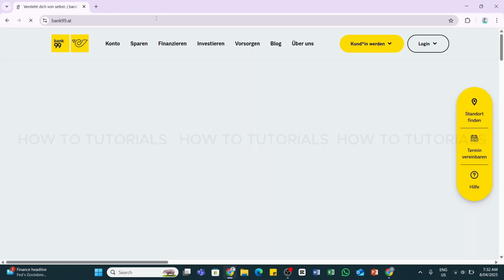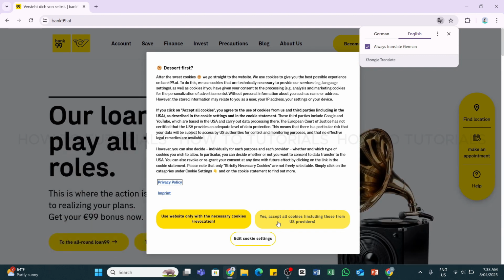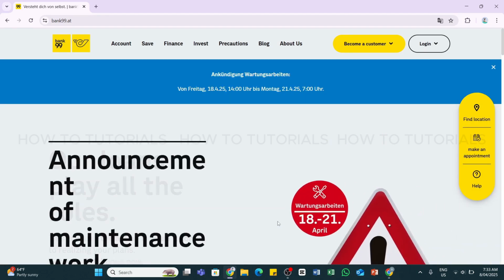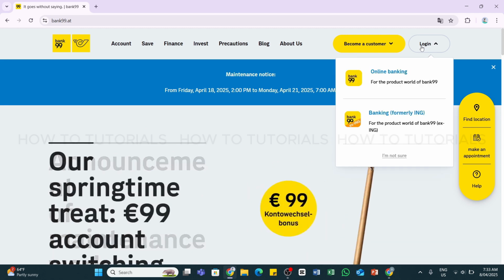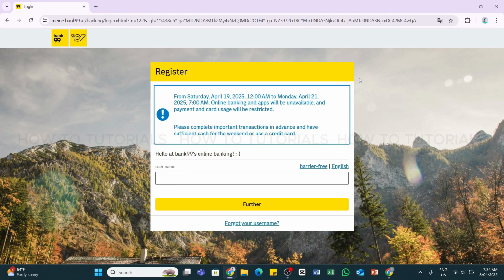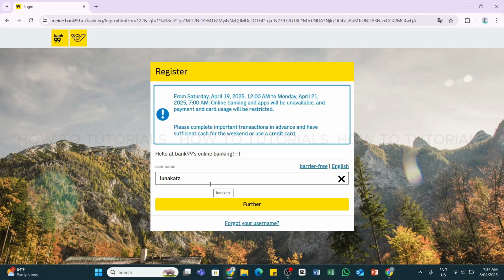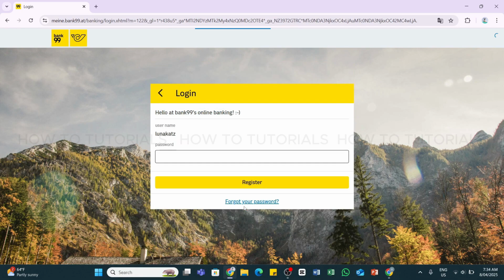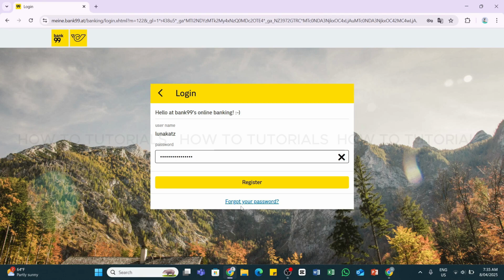How To Login 99 Bank Account Online 2025 | 99 Bank Account Sign In/Access Tutorial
"How To Login 99 Bank Account Online 2025 | 99 Bank Account Sign In/Access Tutorial" - A Video Guide by How To Tutorials.

Need to access your 99 Bank account online? This video will guide you through the simple steps to securely log in and manage your account.